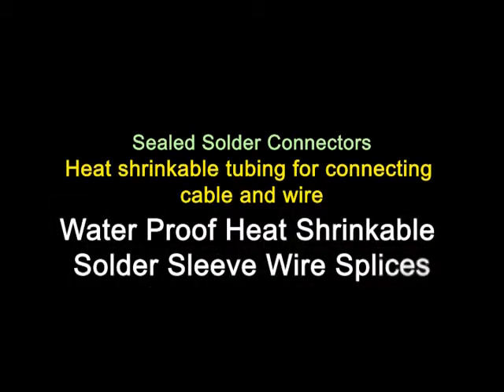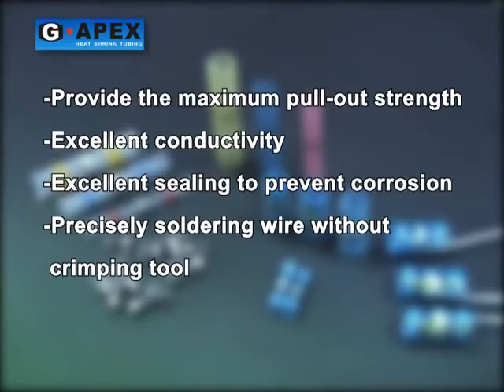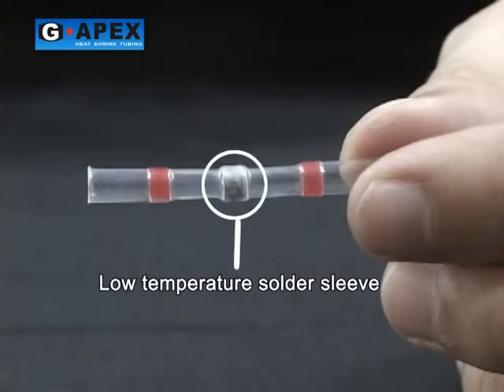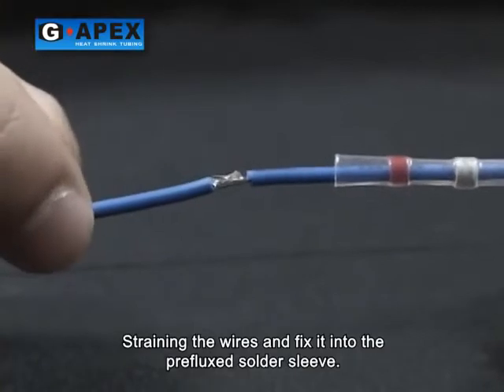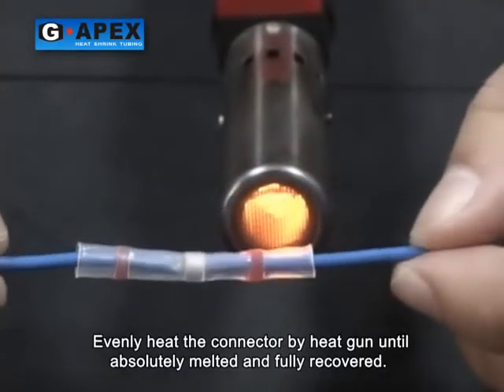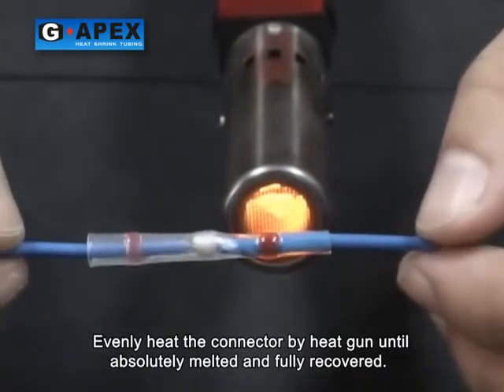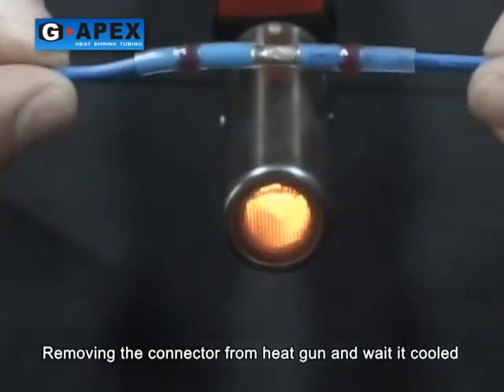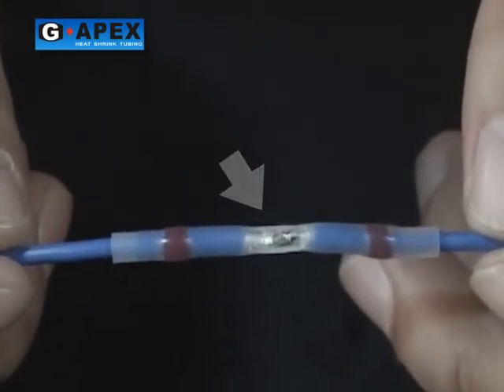Łączniki termokurczliwe z cyną / Solder Splice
Łączniki termokurczliwe do szybkiego i samodzielnego łączenia przewodów. Po podgrzaniu palnikiem rurka się obkurcza, a cyna topi tworząc pewne spoiwo.